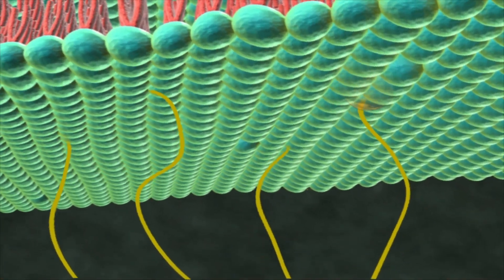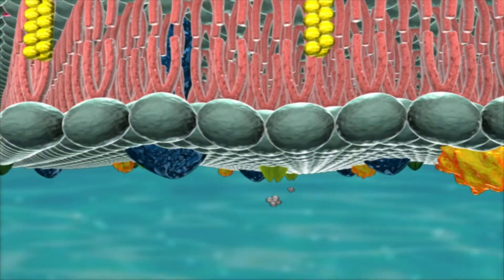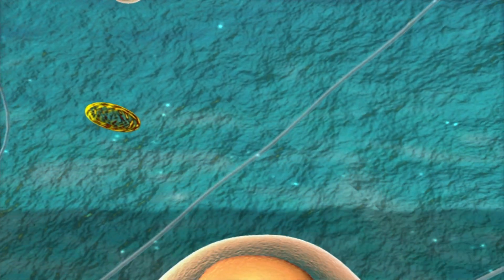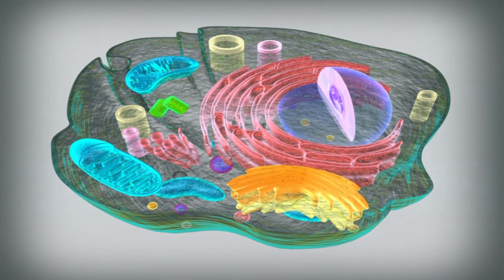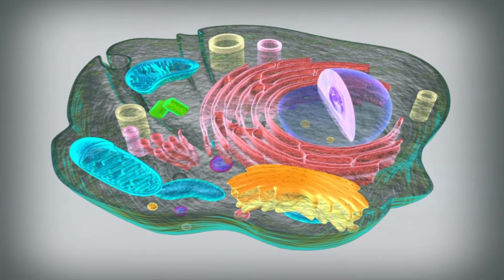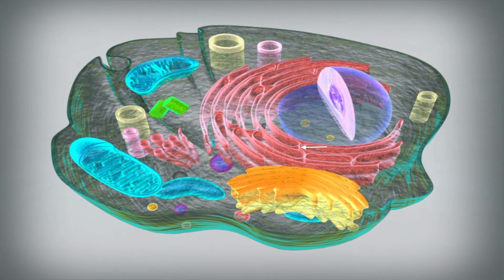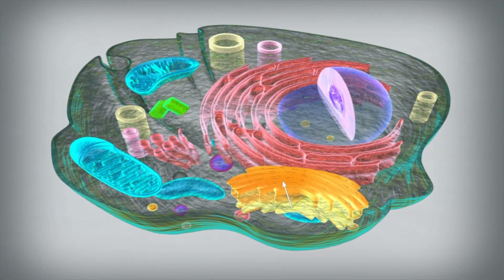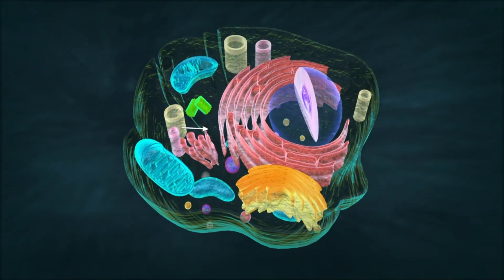Cytoplasm - Fundamentals of Biology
Cytoplasm
The protoplasm found between the plasma membrane and the nuclear membrane is called cytoplasm.
 Cytoplasm contains many characteristic structures, called organelles, which take part in carrying out functions of the cell.

The outer part of the cytoplasm without granules is called ectoplasm and the inner part with granules is called endoplasm.
The endoplasm contains organelles and nonliving materials called ergastic particles.
The major cell organelles are the nucleus, mitochondria, endoplasmic reticulum, ribosomes, golgi complex, centrosomes with centrioles, microtubules, and microfilaments.
The cell matrix in the cytoplasm is composed of cytoskeleton, which is made up of microtubules and microfilaments.